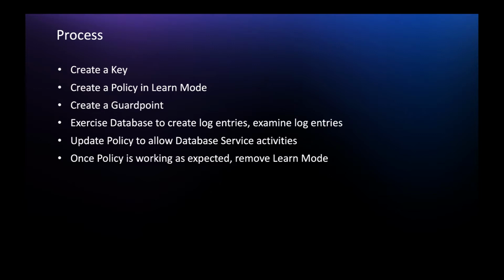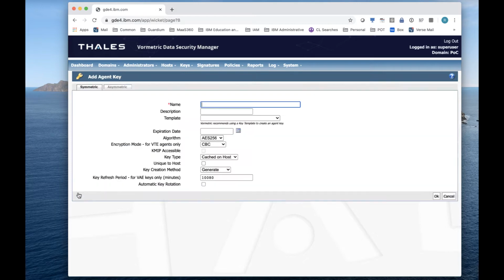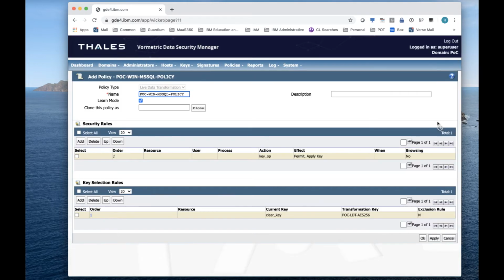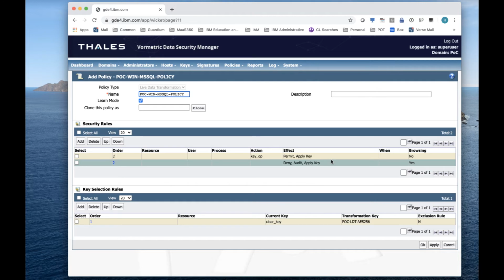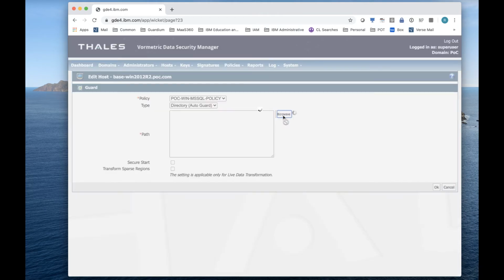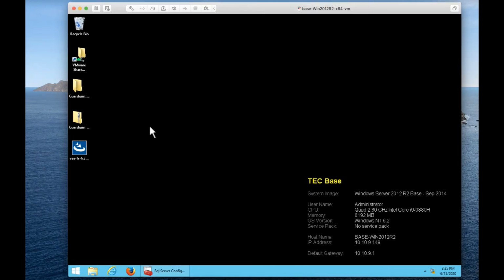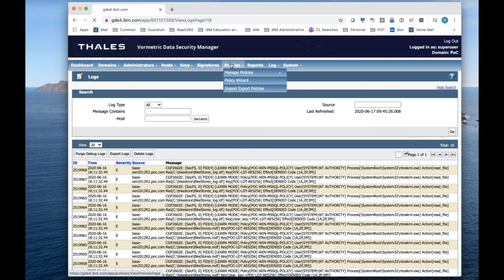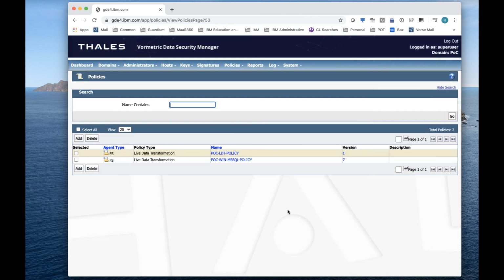Guardium Data Encryption (GDE) - Protecting MSSQL databases with encryption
Guardium Data Encryption (GDE) - Protecting MSSQL databases with encryption - walk through of process and step by step demo